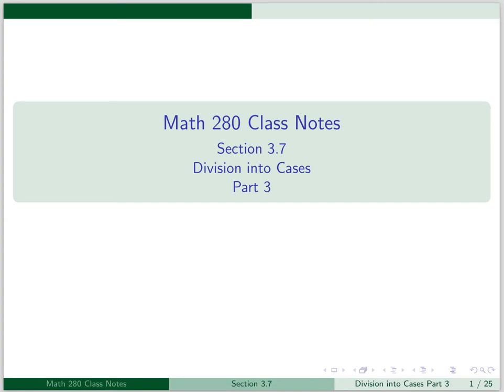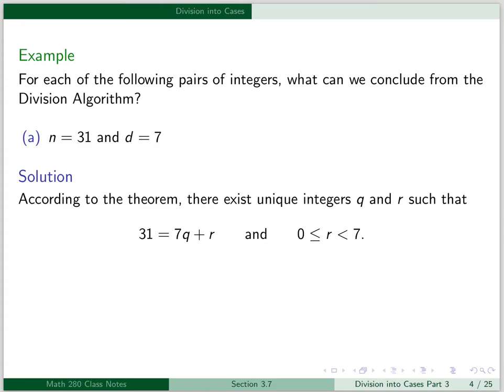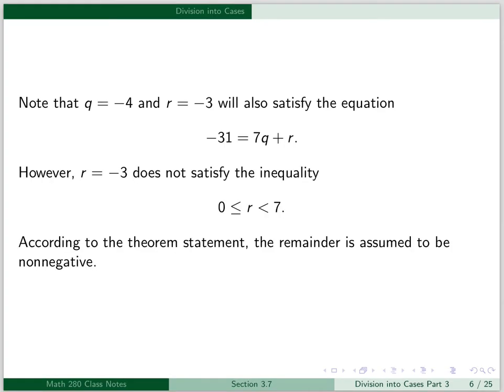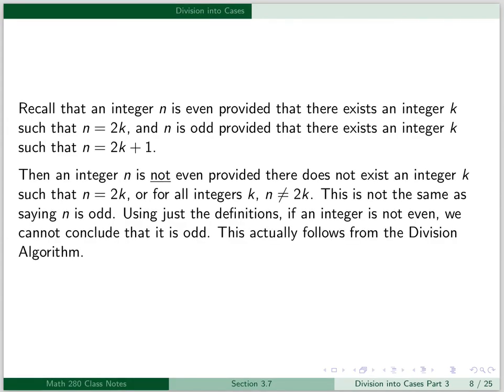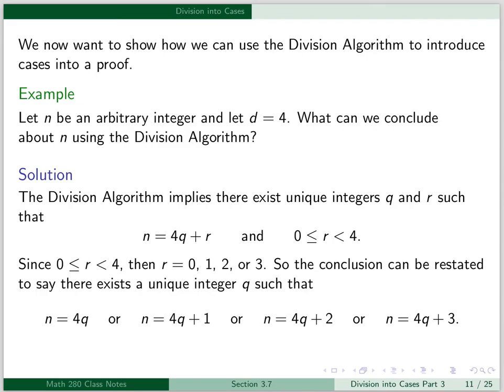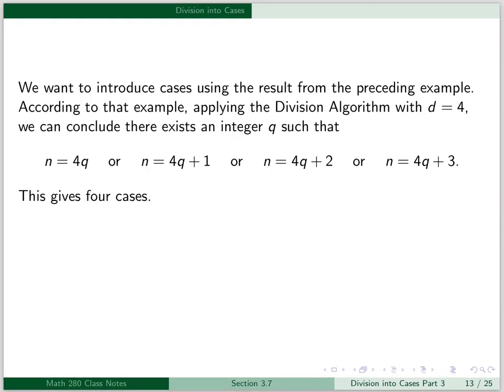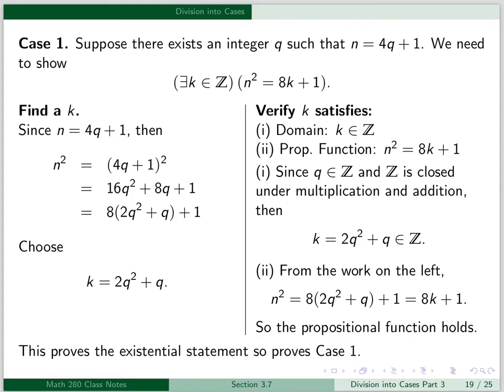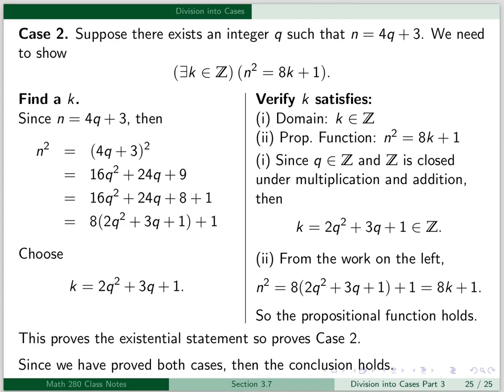3 7 Division into Cases Part 3